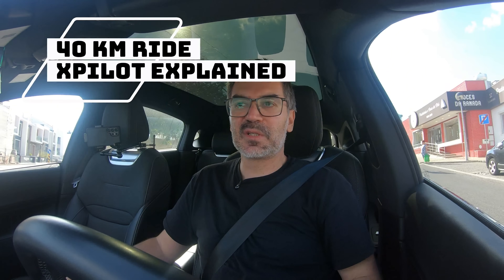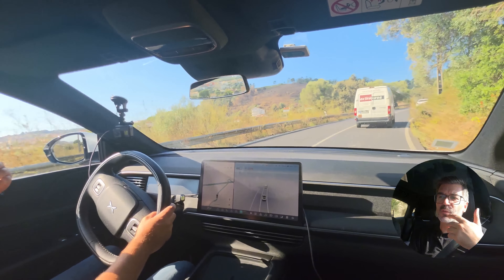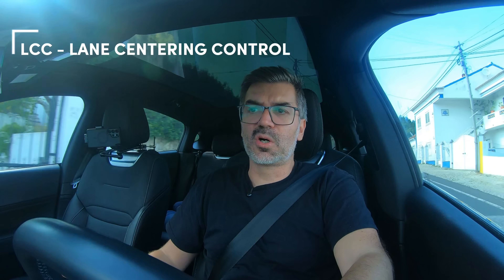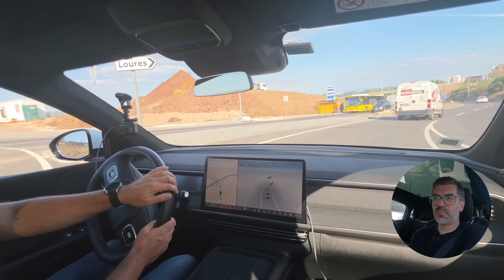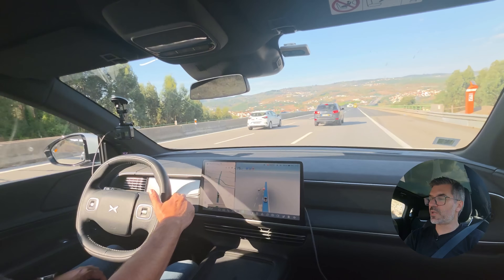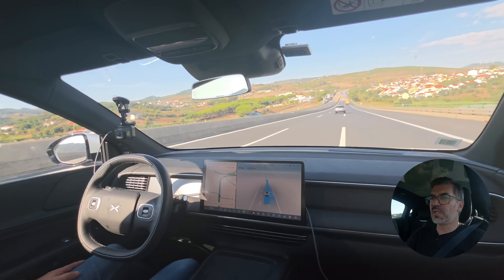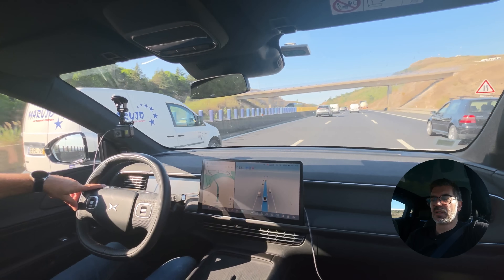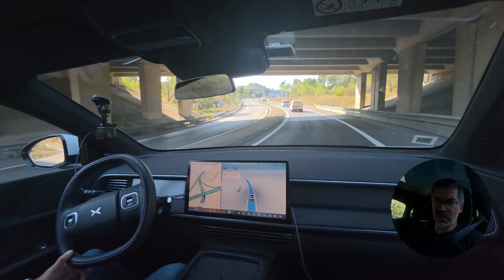Testing XPeng’s Xpilot: ACC, LCC & ALC in Action!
It’s time for a real-world test of XPeng’s Xpilot system – the assisted self-driving package currently available in Europe! In this 40-km highway drive, I put ACC (Adaptive Cruise Control), LCC (Lane Centering Control), and ALC (Automatic Lane Change) to the test — all in one continuous ride.

I’ll show how these features behave in real conditions, when manual takeovers are needed, and whether ALC requires you to signal or simply keep hands on the wheel. While China already enjoys XNGP, this video gives a clear look at what the European Xpilot can do today — and what we can expect once EU laws allow full autonomous driving.

⏱️ Video Structure:
00:00 40KM Ride - XPILOT Tested
00:44 XPILOT Basics
01:31 ACC - Adaptive Cruise Control
02:26 LCC - Lane Centering Control
03:11 Where to use XPILOT
03:22 - ALC - Auto Lane Change
03:53 Activation of Xpilot
04:30 Adjusting Speed to the Limit
05:06 Change the Lane - Manual and Auto
05:36 Adjusting Speed accordingly to Car in Front
06:22 Deactivation of Xpilot
07:36 Copilot
08:43 Adjust speed to last used Speed
10:53 Auto Lane Change
12:14 Conclusions